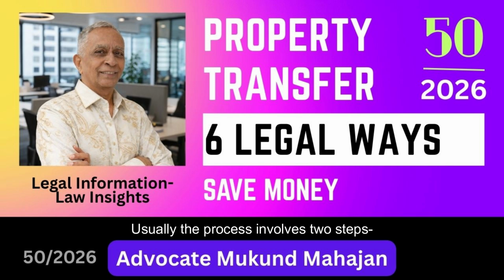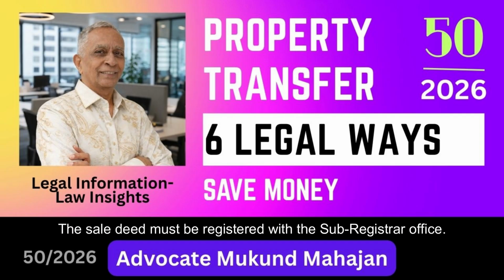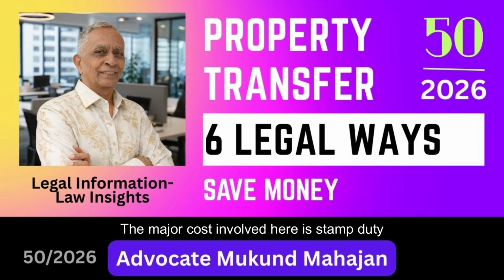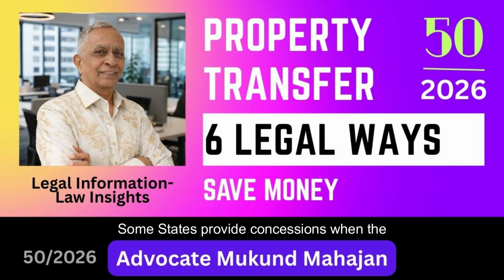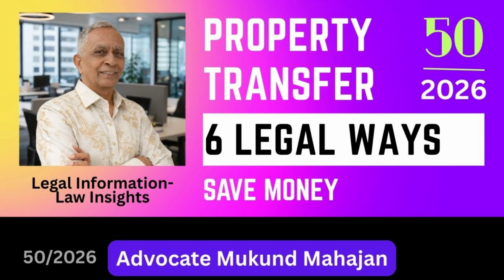✅#50/2026👉6 Legal Ways to Transfer Property in India | Save Stamp Duty & Avoid Legal Disputes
6 Legal Ways to Transfer Property in India | Save Stamp Duty & Avoid Legal Disputes

In this video, Advocate Mukund Mahajan explains the six legal methods to transfer property in India.

Property disputes often arise because people choose the wrong legal instrument.

Understanding the correct legal method can help you avoid future disputes and reduce stamp duty costs.

• Sale Deed
• Gift Deed
• Transfer through Will
• Power of Attorney and its legal limits
• Relinquishment Deed
• Family Settlement

This educational video simplifies complex legal concepts so that viewers can understand their rights and legal options under Indian property law.
Watch till the end to understand which property transfer method may be suitable for different situations.

property transfer in india
legal ways to transfer property
sale deed vs gift deed
property transfer methods india
will property transfer india
gift deed property india
property law india explained
stamp duty property india
transfer property to family india
relinquishment deed india

legalshots​ property​ propertydispute​ propertyforsale​